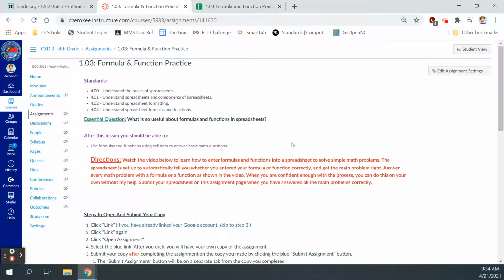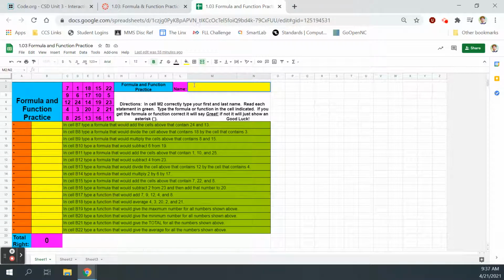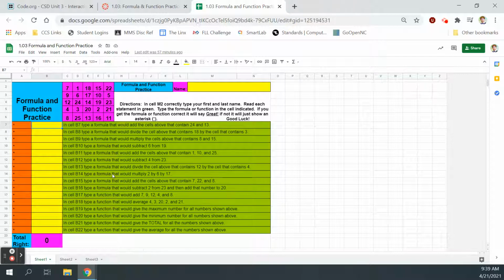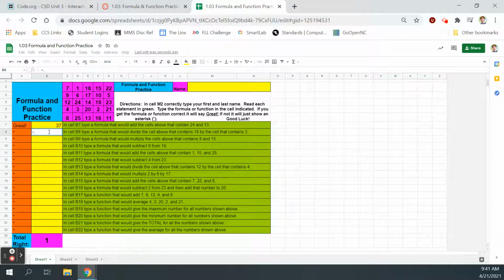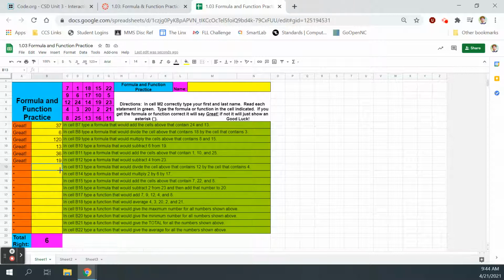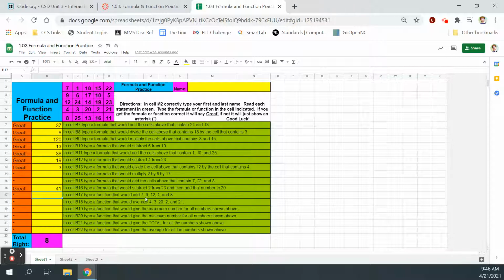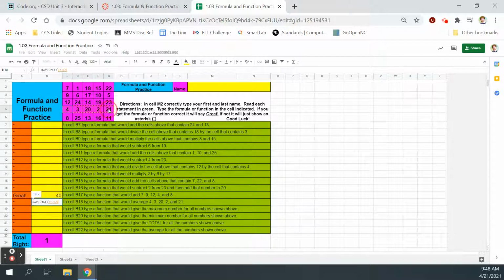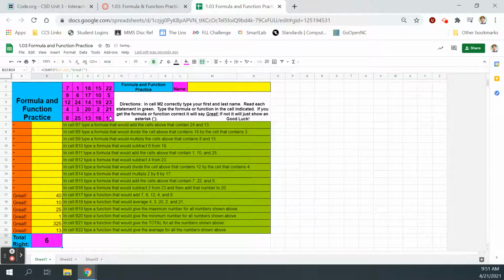1.03 Formula and Function Practice